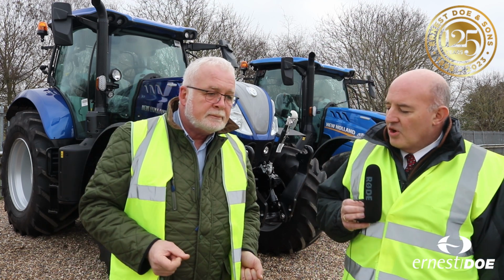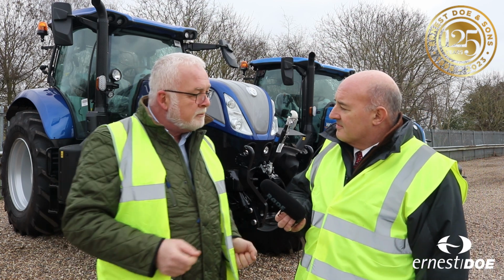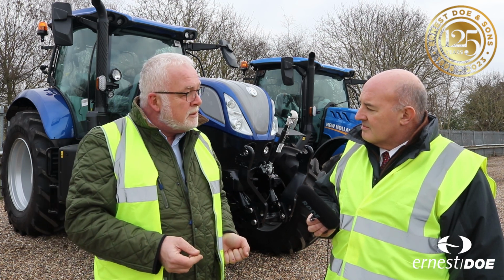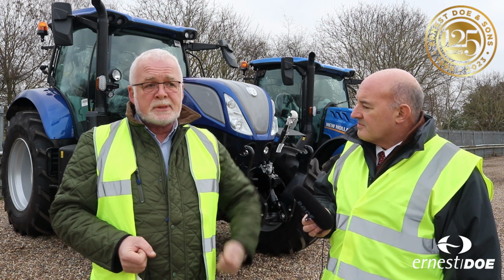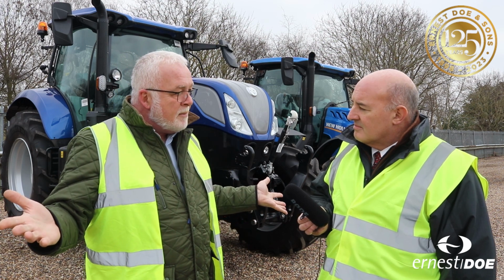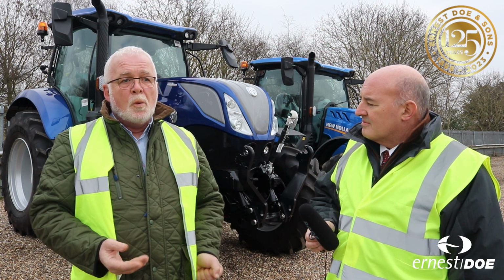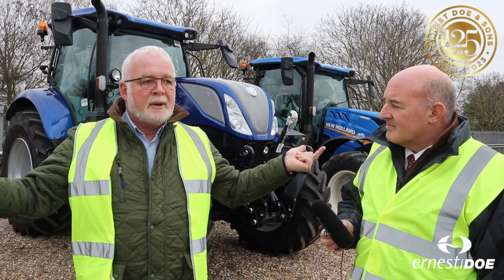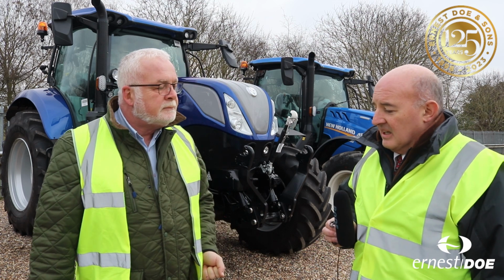2023 Doe Show - Ian Roberts and Graham Parker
2023 Doe Show - New Holland Brand Manager, Ian Roberts, speaks to Graham Parker about what to expect on this year's New Holland stand at the 63rd Doe Show